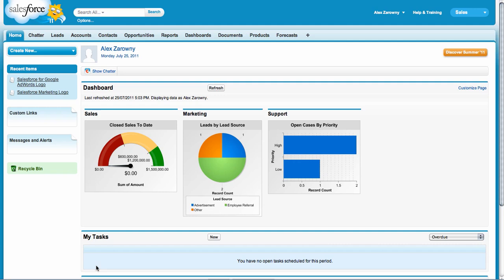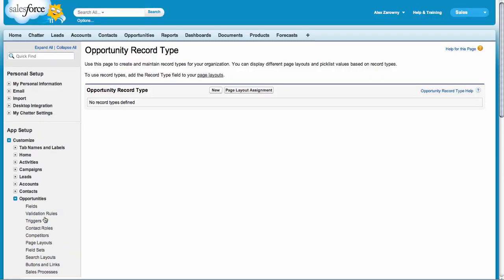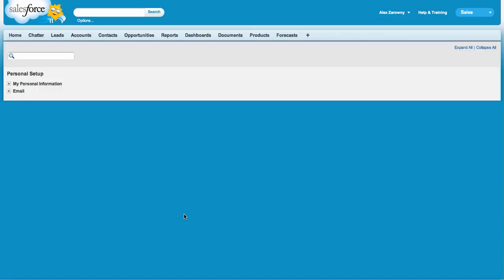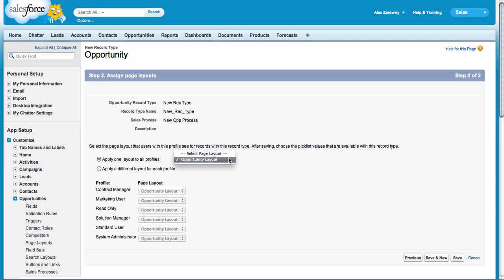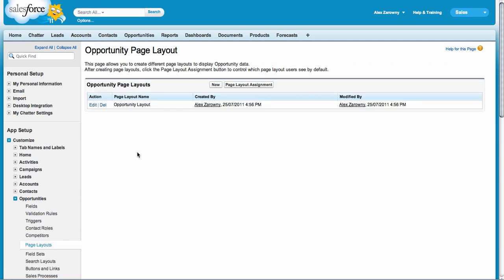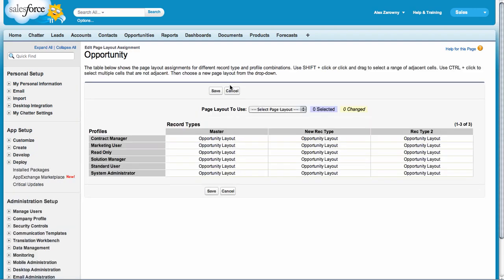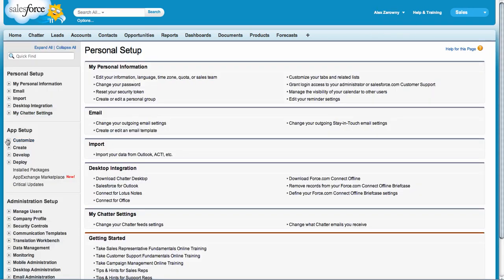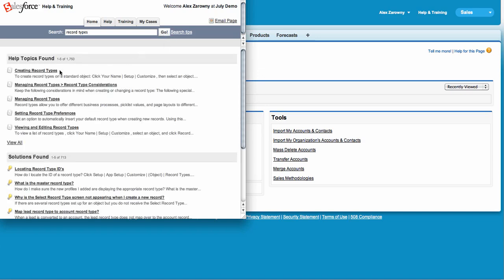Creating a Record Type and Page Layout in Salesforce.com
Brief intro into Record Types and Page Layouts in Salesforce.com